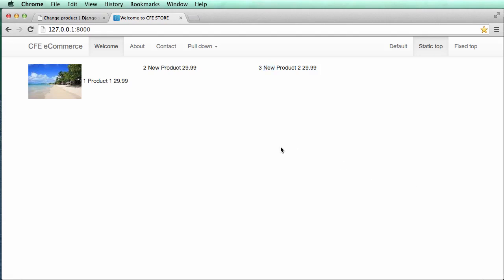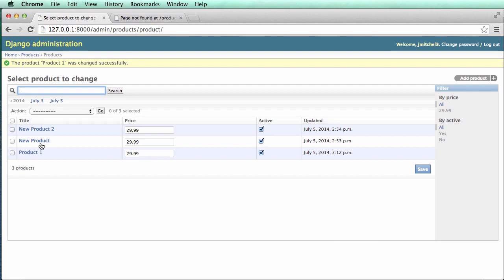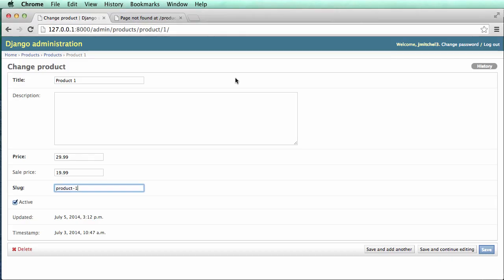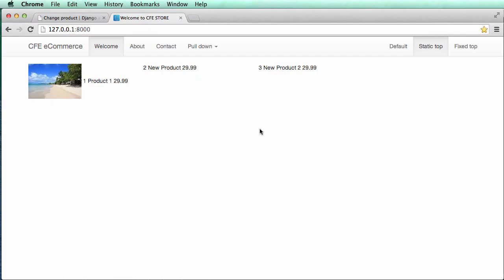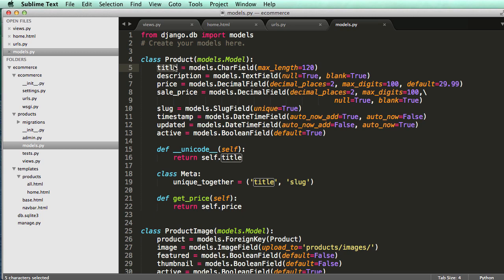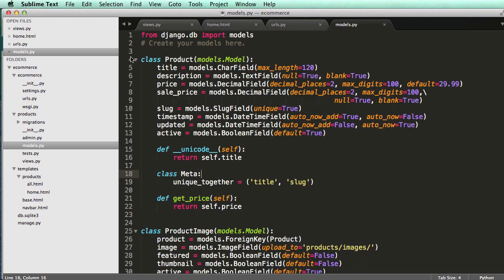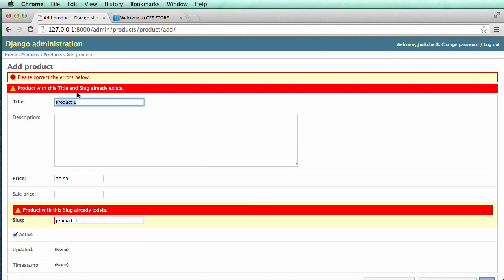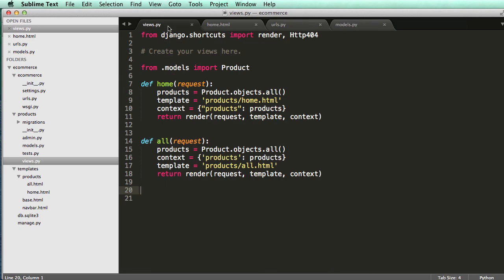Django tutorial for beginners - 16 Unique Slugs for Products